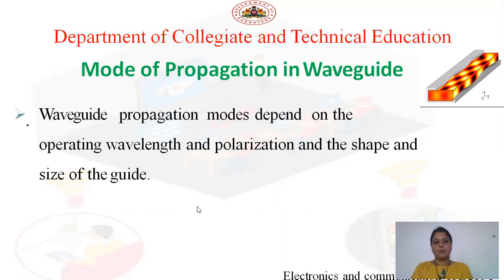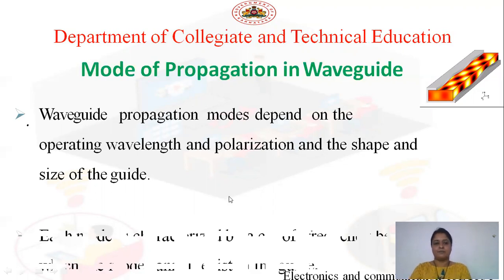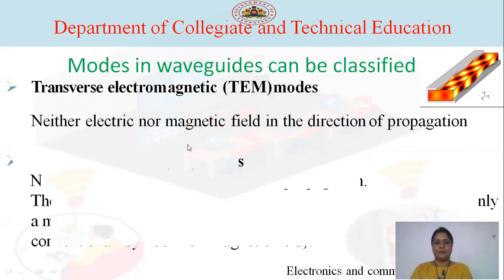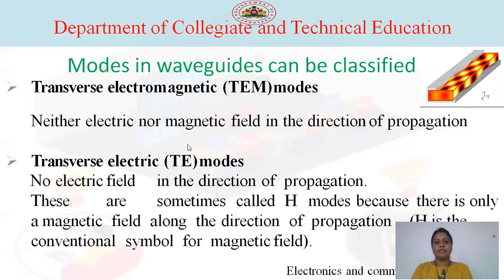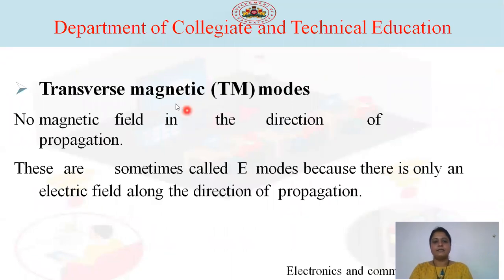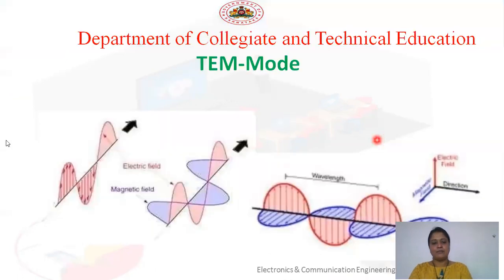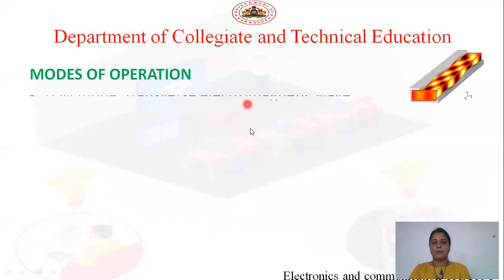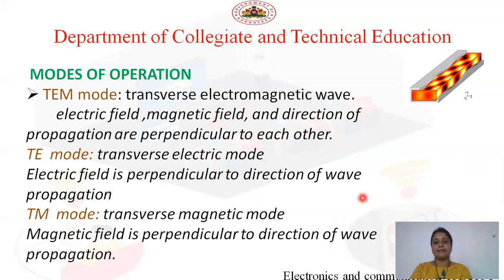WAVEGUIDE MODE OF OPERATION/WIRELESS COMMUNICATION